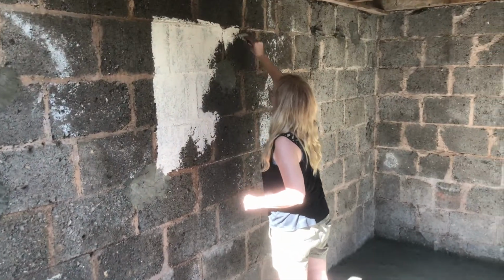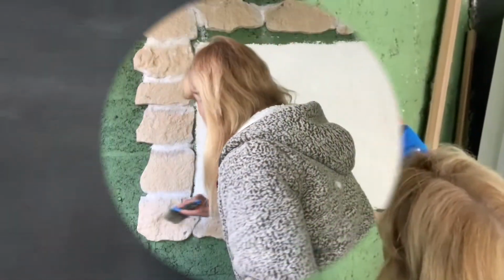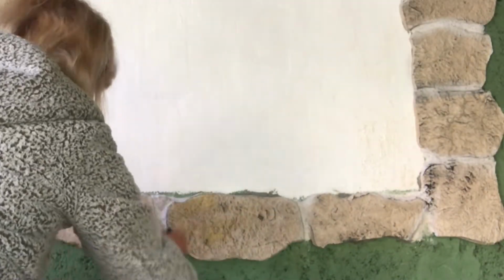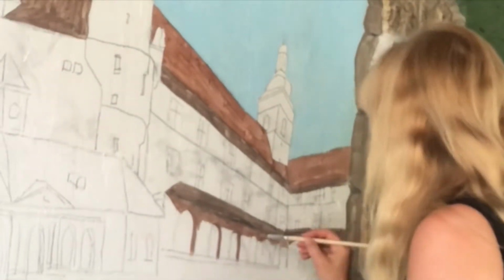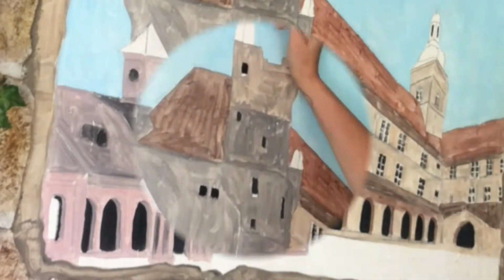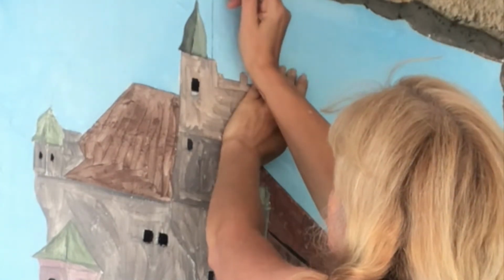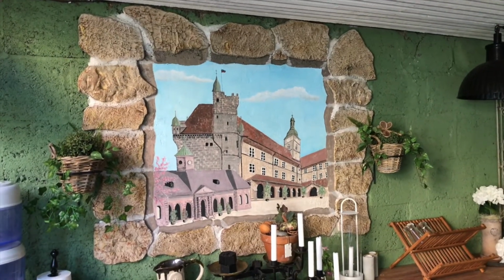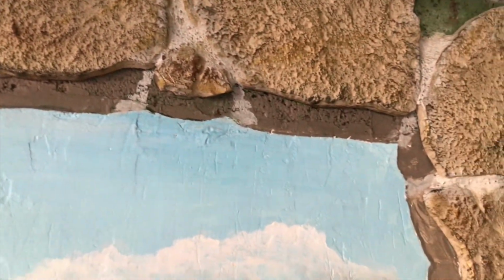CREATING A CASTLE WINDOW WITH A VIEW - FAUX WINDOW WALL ART - ACRYLIC PAINTING - THIS IS MY THING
LACKING A WINDOW ? CREATE YOUR OWN WINDOW AND PAINT YOUR DESIRED VIEW - I chose faux stone tiles as the frame of my window. The view itself could be anything your heart desires; a mountain landscape, a beach or the town you live in or maybe want to live in. I chose my home town and merged some buildings that represent my town. I painted my view with acrylic paint.

This video is part of the THIS IS MY THING collaboration

The challenge is hosted by Maria @YETRAHomeLife

Farmhouse hooks
Edison light bulb
Chalkboard paint
Fern picks
Glue sticks
Jute twine
Candle wicks
Air dry clay
Tea light cups
Adhesif half pearls
Black yarn
Felt fabric
Green blanket
White blanket
Assorted buttons
Googly eyes
Green moss
White eggs
White feathers
Small pink flowers
Artificial grass strands
Eucalyptus picks
White tulips
Floral foam
Boxwood picks
Glass bowl vase
Straw hat
Welcome wood cutout
Cherry blossoms